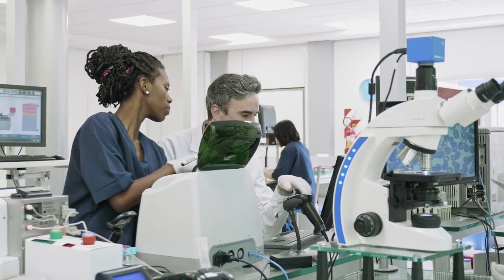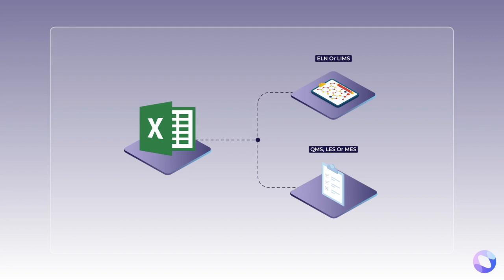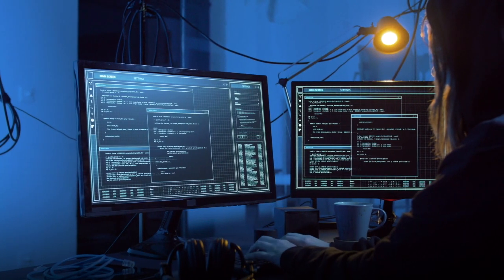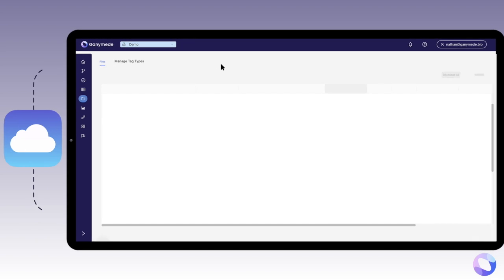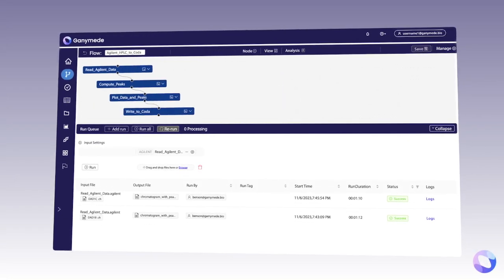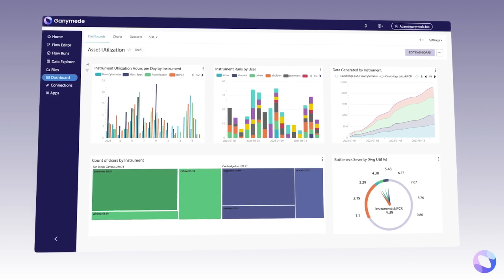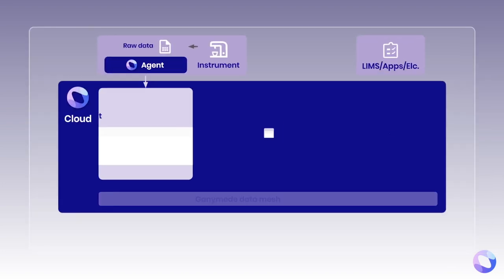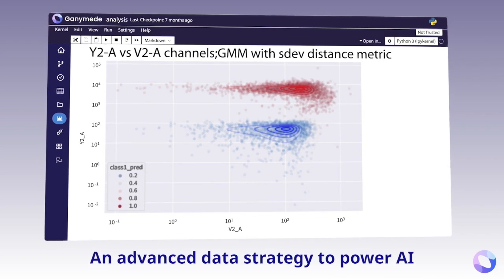Ganymede at a Glance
Your quick guide to the Ganymede platform. Learn more about our Lab-as-Code technology, and how we liberate your lab data by connecting every instrument and app like ELNs or LIMS into one FAIR data layer.